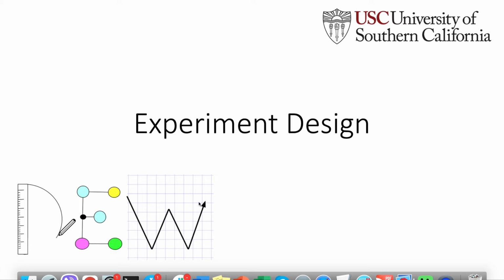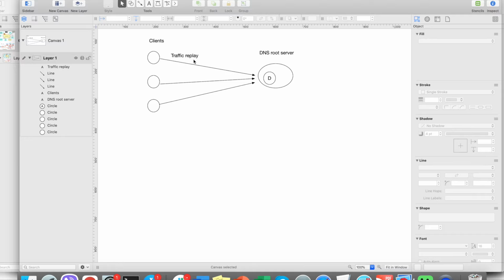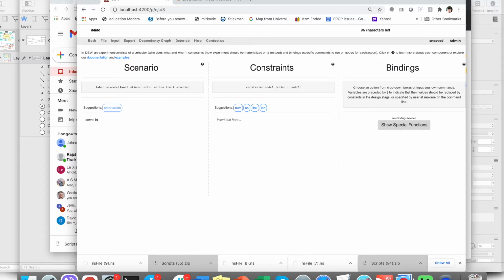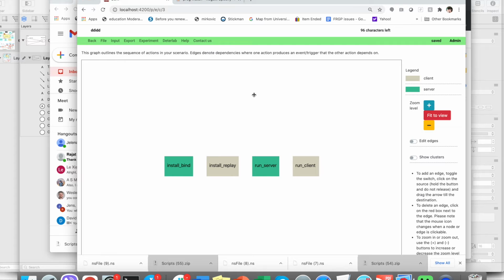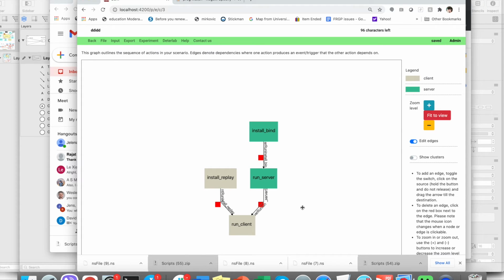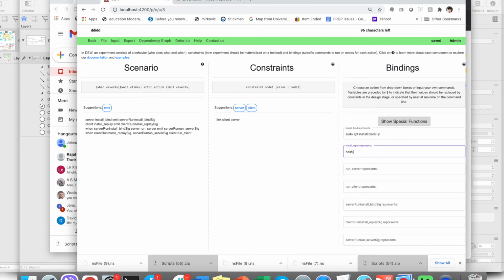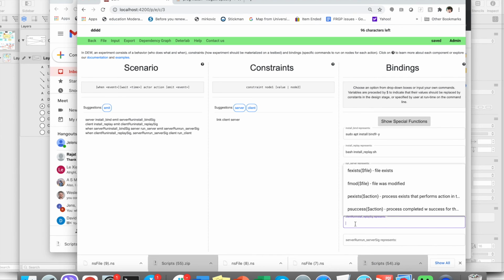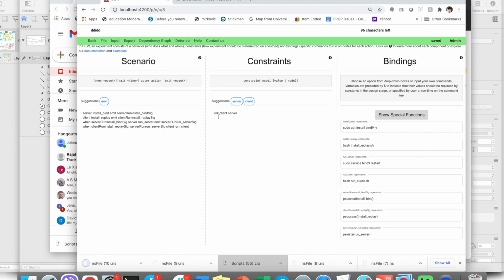Experiment design - part 1/10 [version 1 UI view]